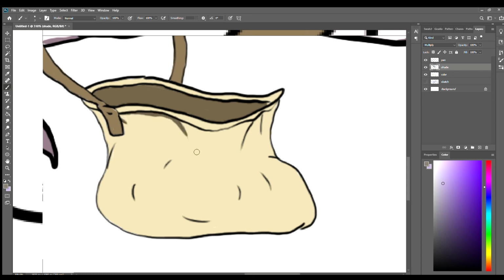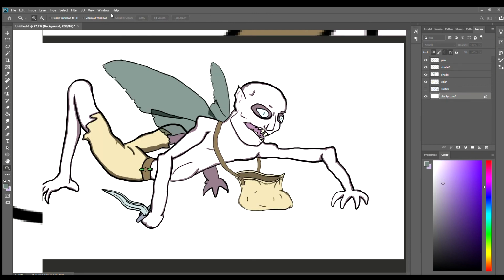Meet The Bonestealer Fey: A DnD Monster